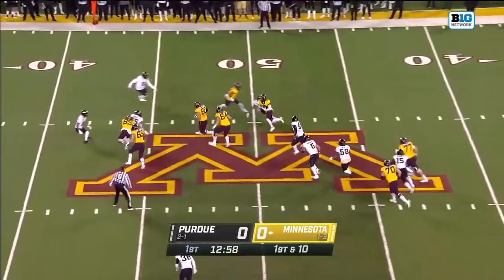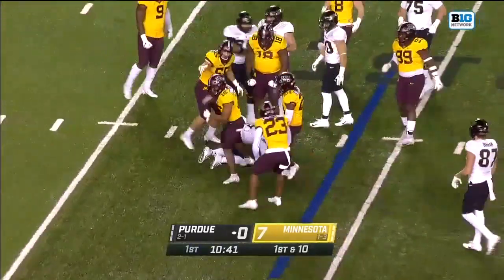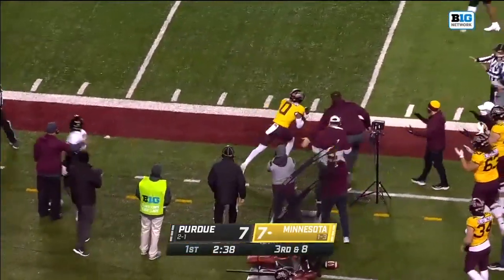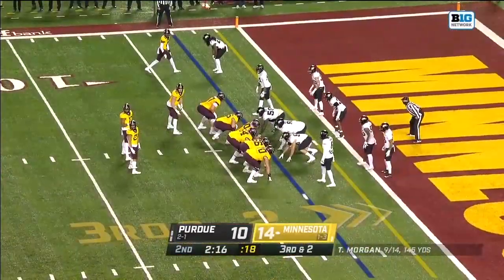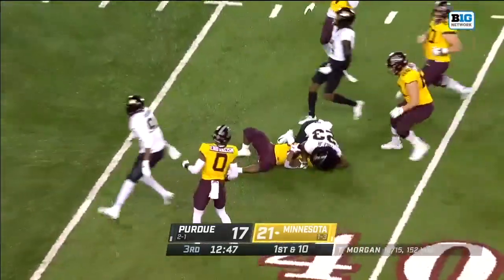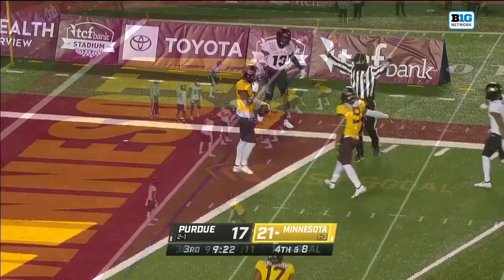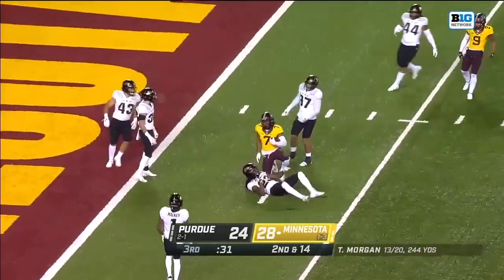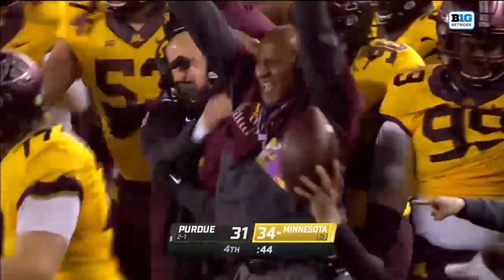TV Highlights: Gopher Football Downs Purdue 34-31 in Dramatic Finish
Josh Aune's interception with 44 seconds left at the Minnesota 13-yard line after a disputed penalty on Purdue gave the Gophers defense a big lift and preserved a 34-31 victory over the Boilermakers on Friday night.